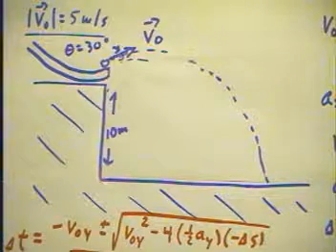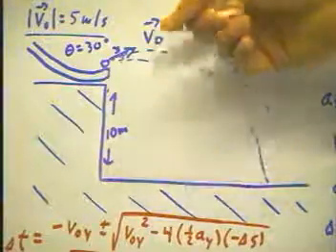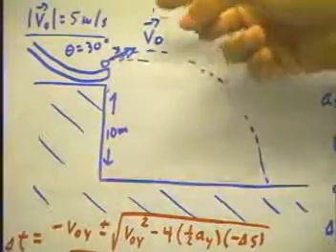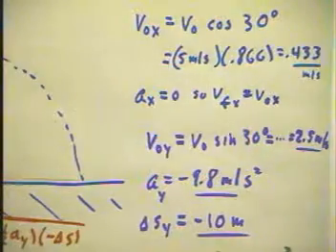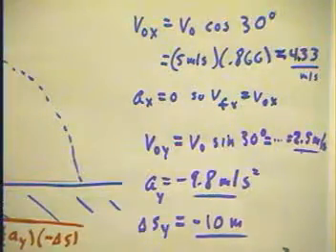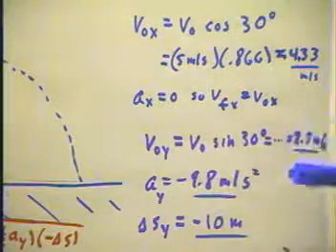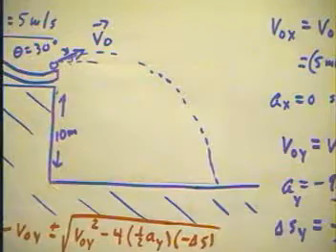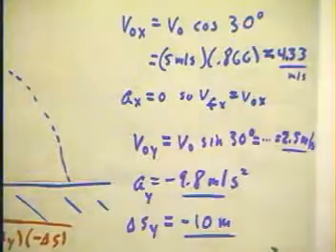ph1 d5 1023 ph04